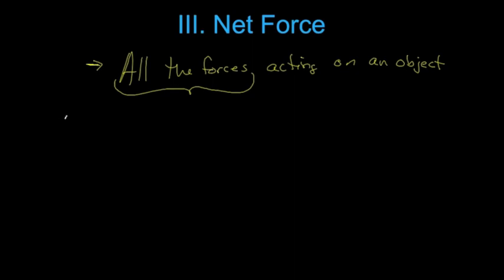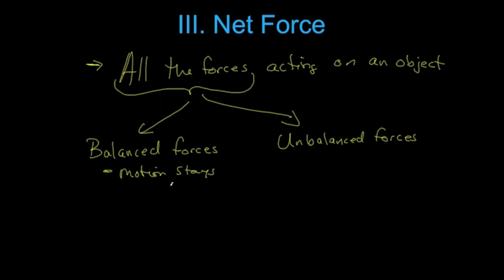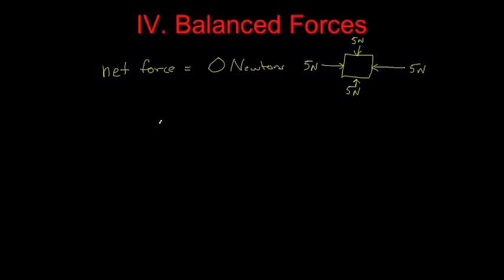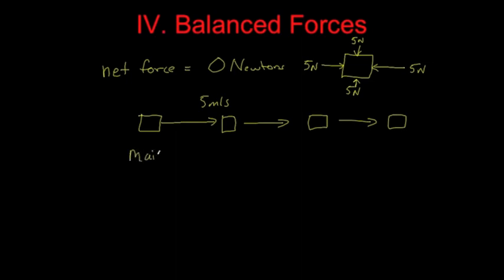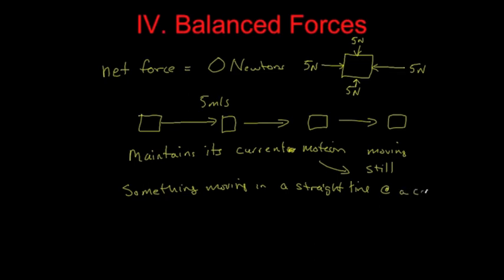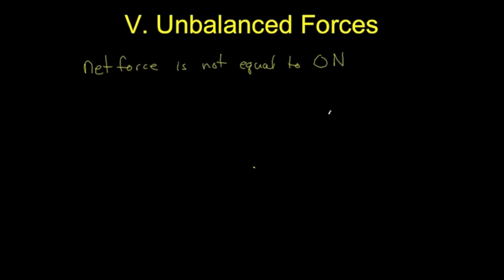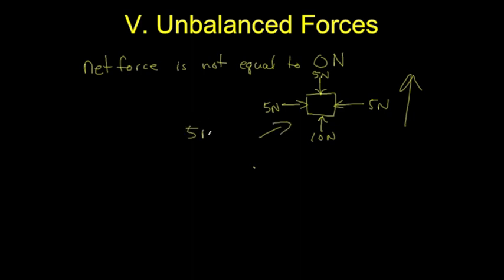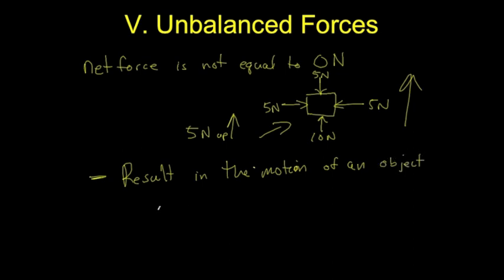Task List #9 - Net Force Balanced and Unbalanced Forces